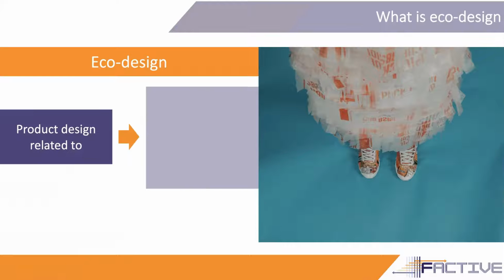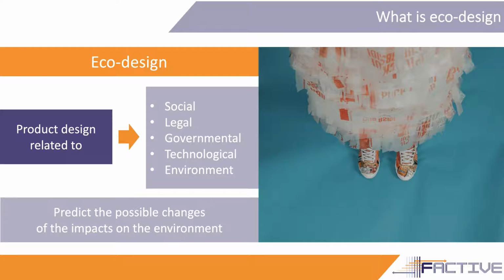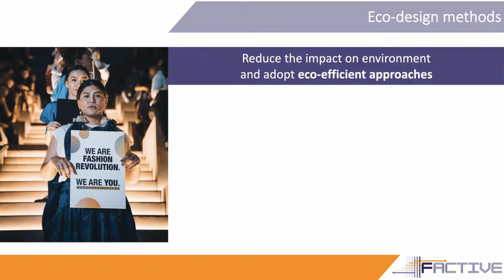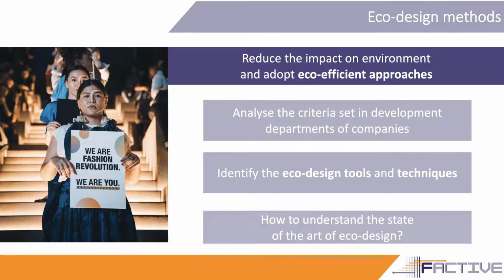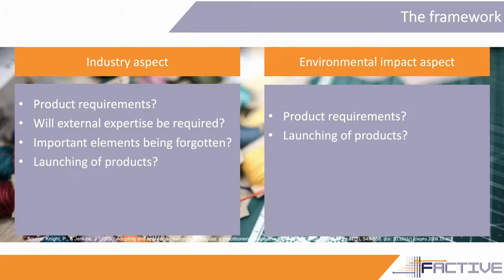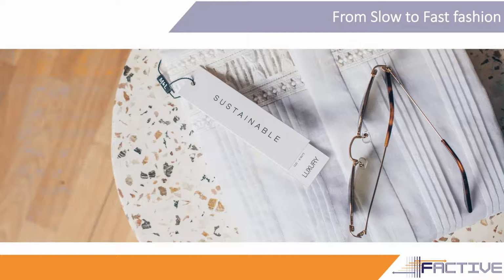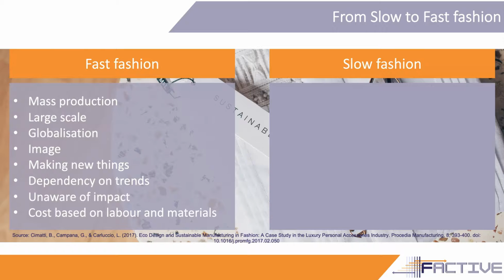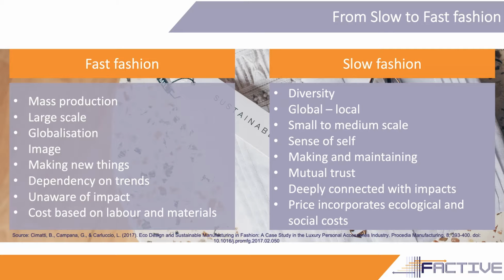Eco-design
This video lectures focus on eco-design:  definitions, importance, research and development in the textile and fashion sector.